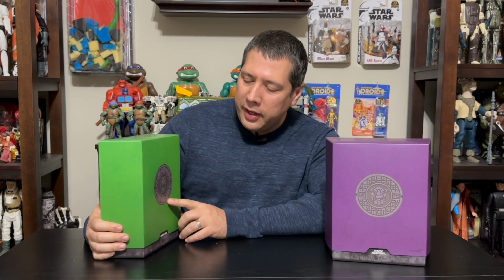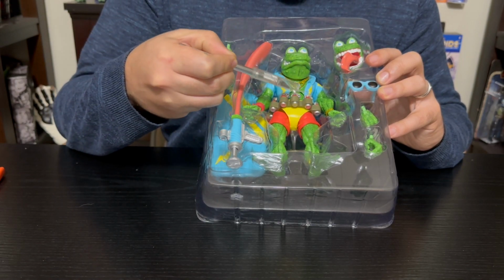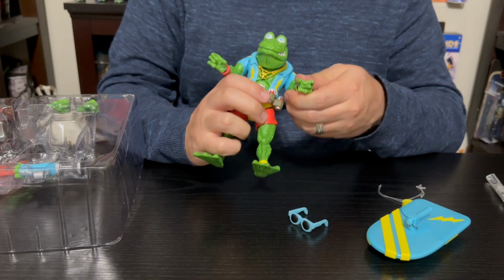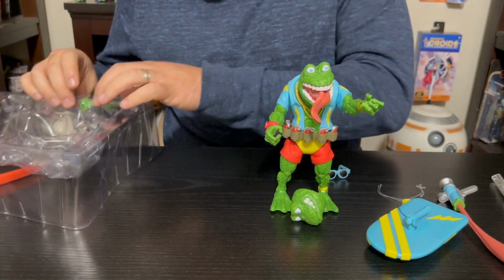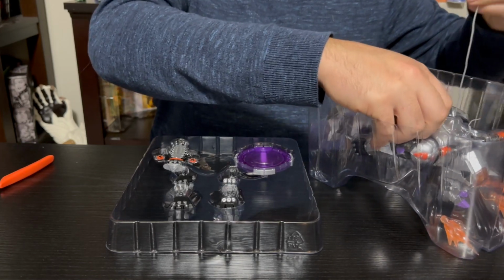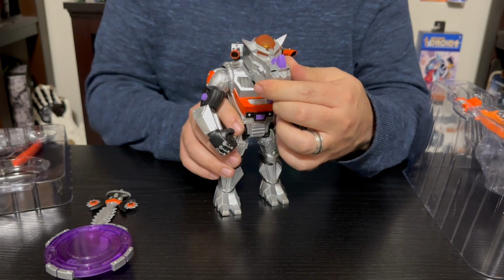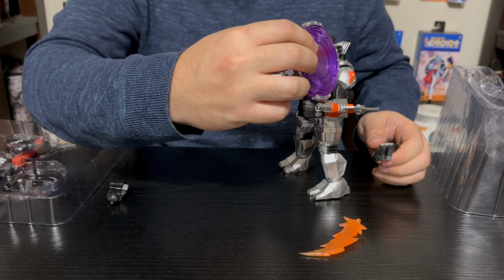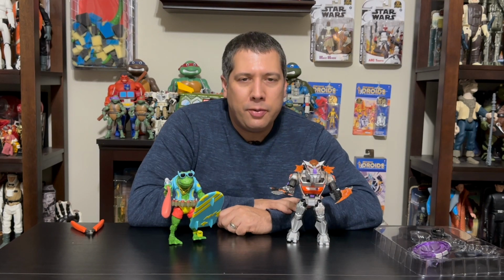Super7 TMNT Ultimates Genghis Frog and Robotic Rocksteady Review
Some new drops in the TMNT Ultimates line from Super7 and these do not disappoint. Check out Genghis Frog and Robotic Rocksteady in their Ultimate form.

You can get Genghis Frog and Robotic Rocksteady and other Ultimates direct from Super7 :

You can also take advantage of ongoing sales from Entertainment Earth including buy one get one 50 percent off on all in-stock figures